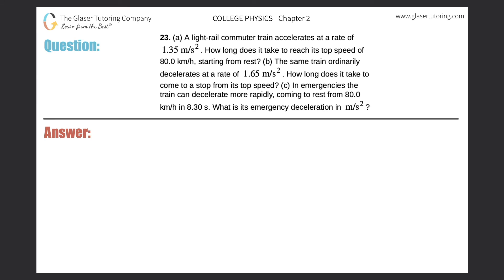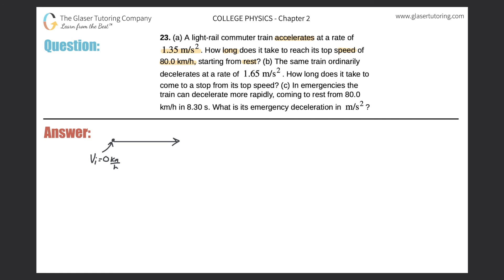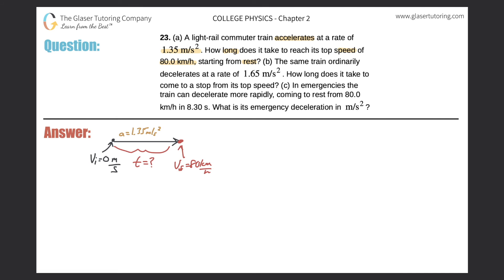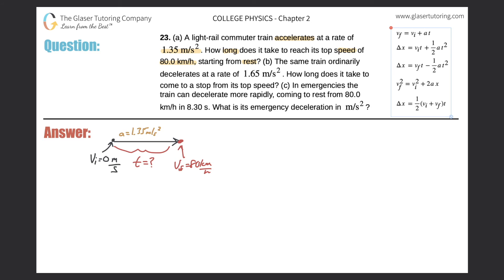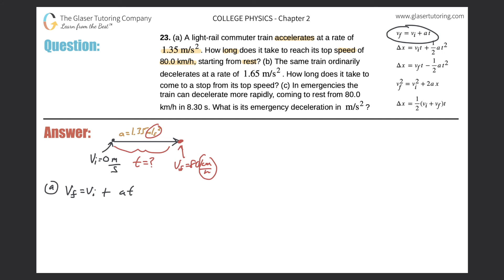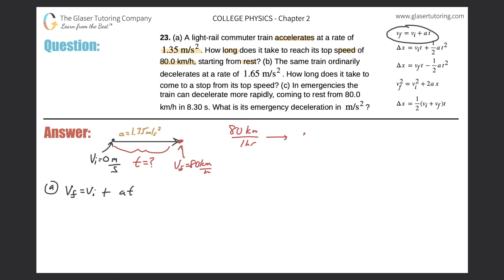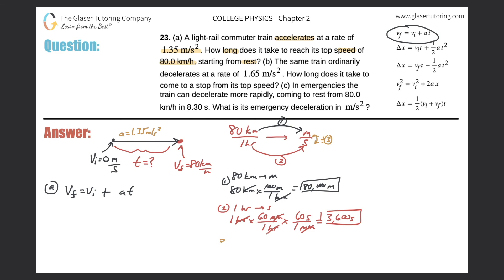2.23 | A light-rail commuter train accelerates at a rate of 1.35 m/s2. How long does it take to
(a) A light-rail commuter train accelerates at a rate of 1.35 m/s2. How long does it take to reach its top speed of 80.0 km/h, starting from rest? (b) The same train ordinarily decelerates at a rate of 1.65 m/s2. How long does it take to come to a stop from its top speed? (c) In emergencies the train can decelerate more rapidly, coming to rest from 80.02 km/h in 8.30 s. What is its emergency deceleration in m/s2?